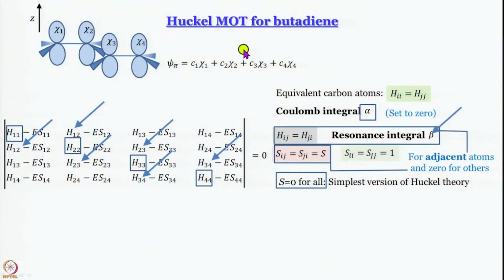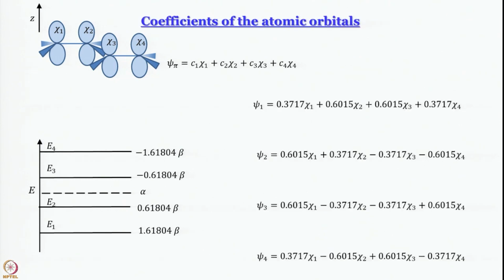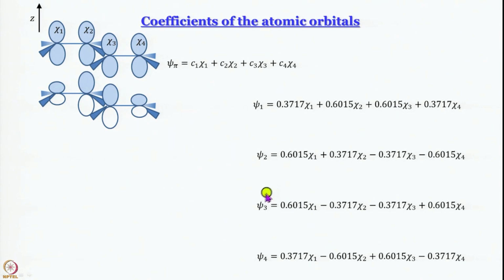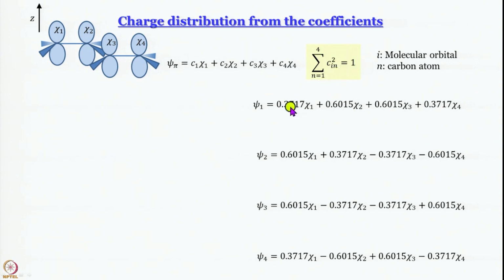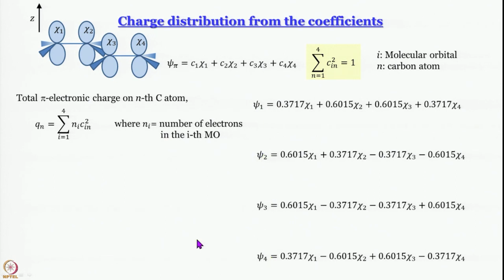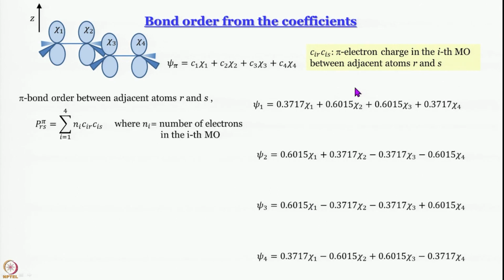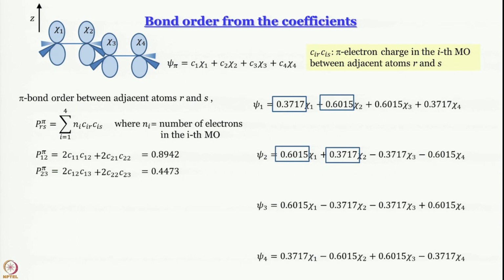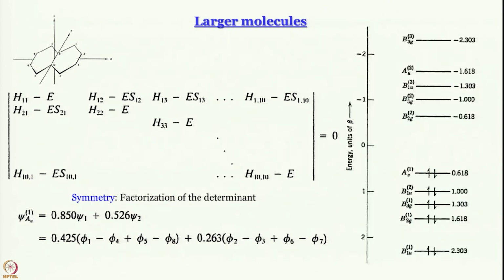Huckel MOT-2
Subject: Chemistry